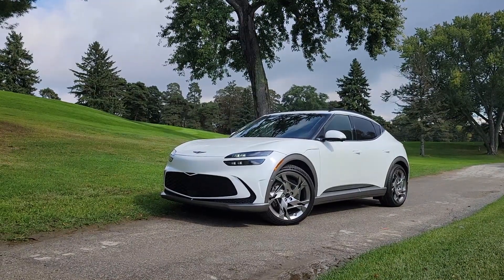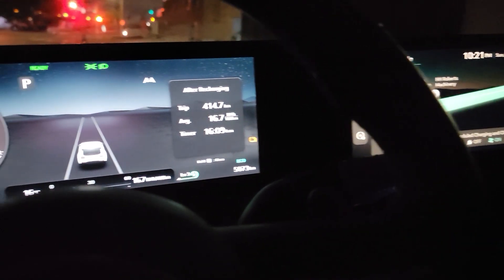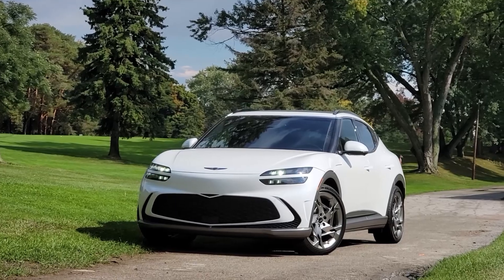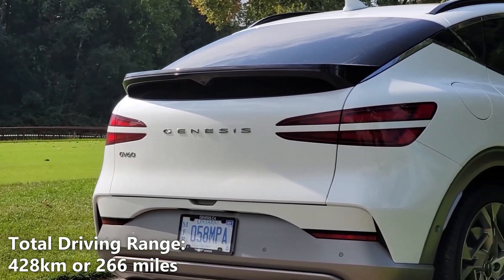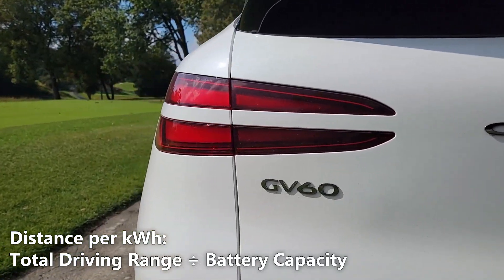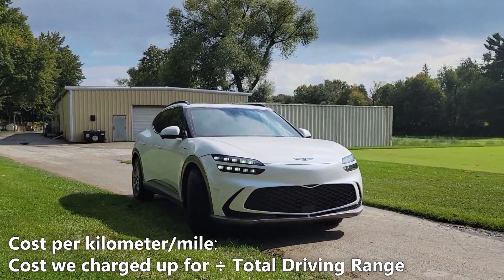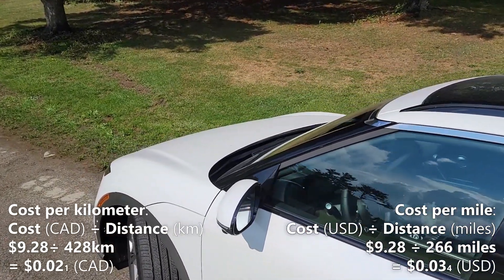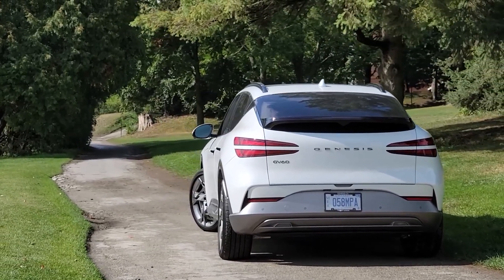2023 Genesis GV60 EV Range + Charging Cost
We test the driving range of the Genesis GV60 EV.